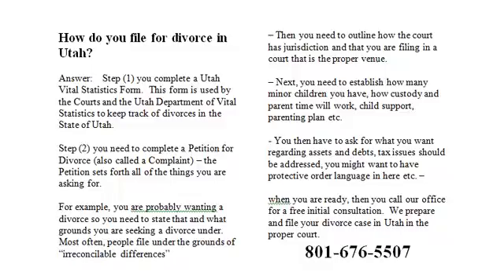How Do You File For Divorce in Utah Attorneys West Jordan City Utah Divorce and Legal S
Step one you fill out a Utah Vital Stats Form. This Form is used by the court as well as the Utah Division of Vital Statistics to track separations in the State of Utah.

Step 2 you need to finish a Petition for Separation -- the Petition sets forth all essential items you are requesting in your divorce.

For example, you are probably desiring a divorce so you need to state that and also just what grounds you are using for a separation under. Usually, individuals submit under the grounds of "irreconcilbe differences of opinions that cannot be changed"

After that you have to detail just how the court has jurisdiction which you are filing in a court that is the appropriate venue.

Next, you should establish how many small kids you have, just how custody and also parent time will certainly work, child support, parenting plans and so on

You then need to request for just what you desire regarding possessions like who gets the motor vehicles as well as debts,tax issues need to be addressed, you could intend to have safety order language in here etc..

When you are ready, after that you call our attorneys for a free initial assessment. We prepare and also submit your divorce case in Utah in the proper court.

5 Star Divorce Attorney in Tooele UT Answers Your Questions and outlines how do you file for divorce in Utah.

Please also like this video.  On or our offices is: 8833 S Redwood Rd, WJ, Utah 84088

This episode is for Bluffdale UT mothers who want to know how do you file for divorce in UT.  Thank you!

This applies to you if you live in South Jordan, Bingham Canyon, Pepperwood, Cottonwood Heights, Salt Lake City, Sandy, Taylorsville, Midvale, Riverton, Draper, Copperton, West Jordan, Magna, Alpine, Lehi, Tooele, North Salt Lake, Bountiful, Woods Cross, Lindon, Centerville, Orem, Park City, Farmington, Provo, West Valley City, Sandy City, Kaysville, Layton, Syracuse, Clearfield, Hill AFB, or Grantsville.

How do you file for Divorce in Utah